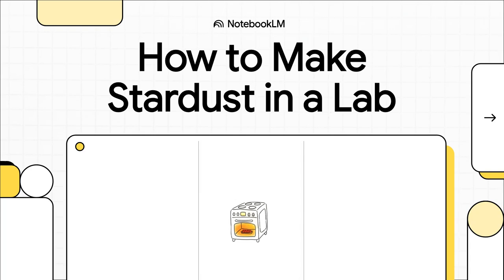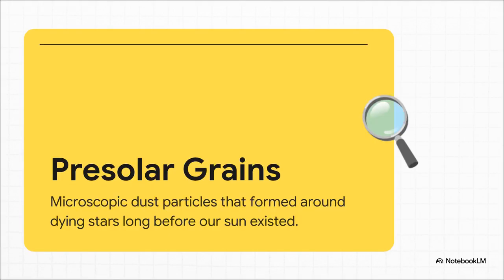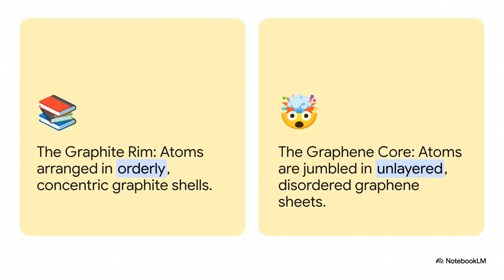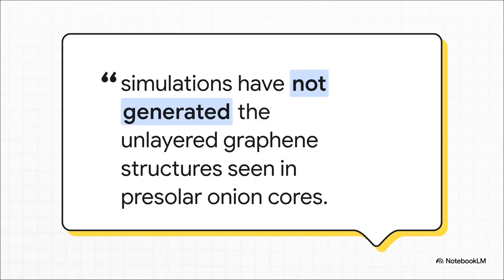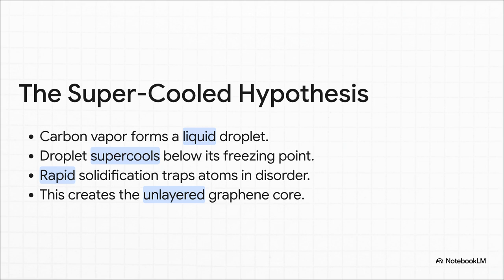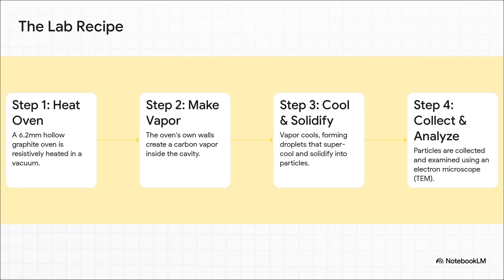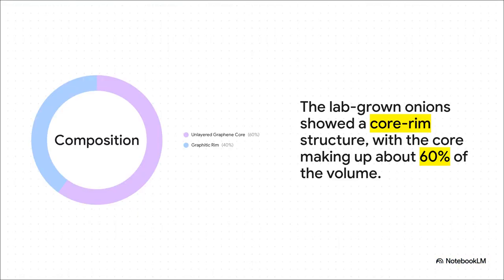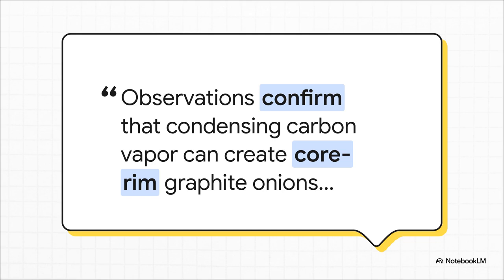How to make laboratory versions of Stardust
This is a NotebookLM "video" slideshow about a Lunar and Planetary Science Conference Abstract by Tristan Hundley et al, about synthesis of core\rim carbon spheres in the lab by slow cooling of carbon vapor.